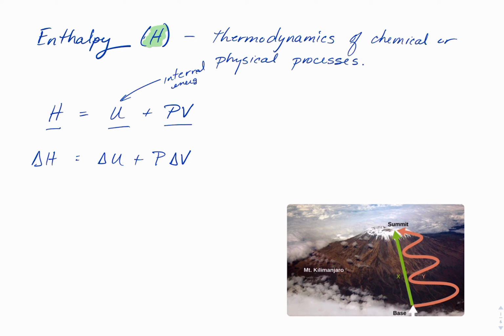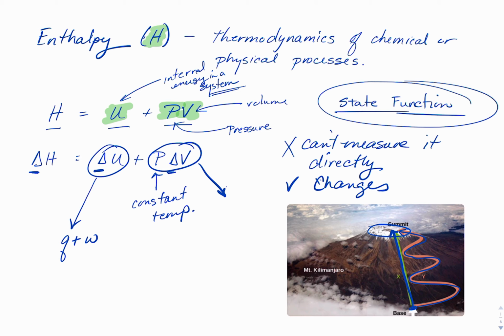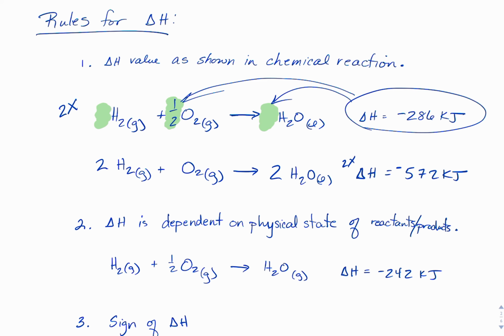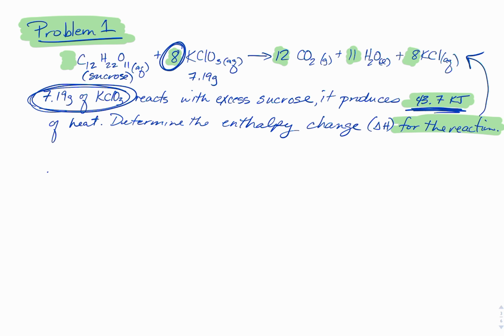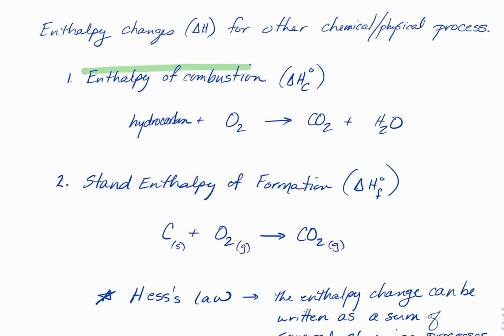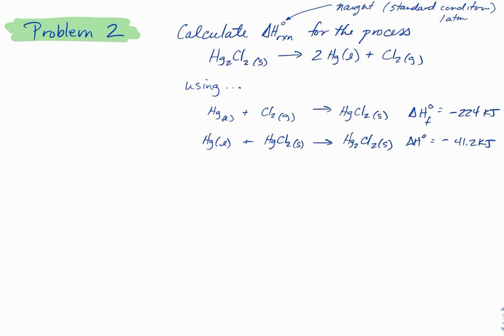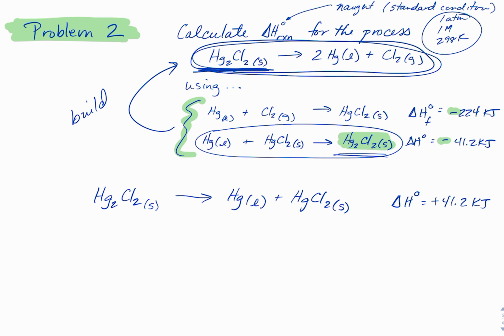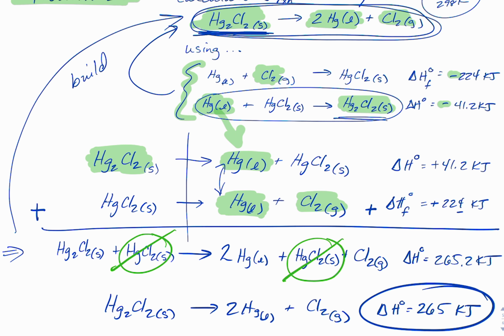Chapter 5 | Enthalpy